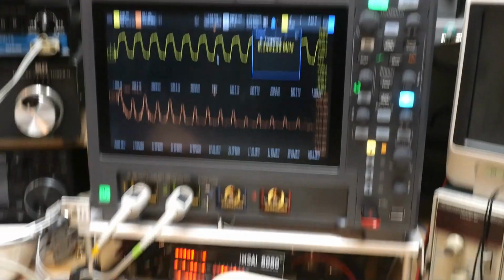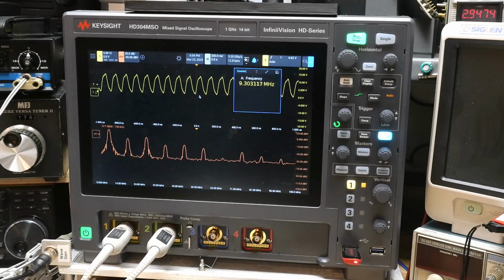#2192 CD4069 Ring Oscillator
Episode 2192
a roundabout way of making an oscillator